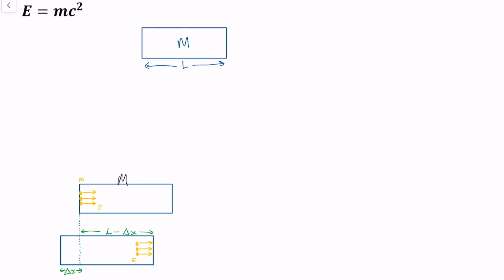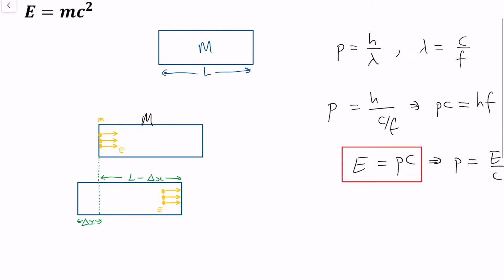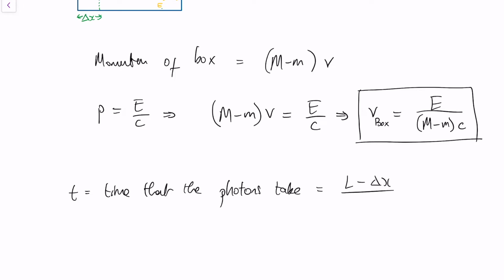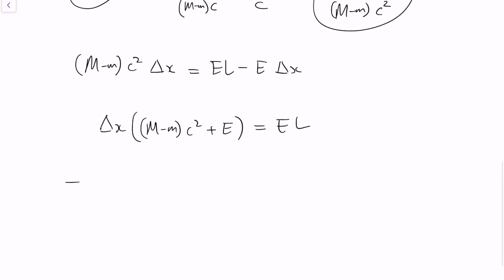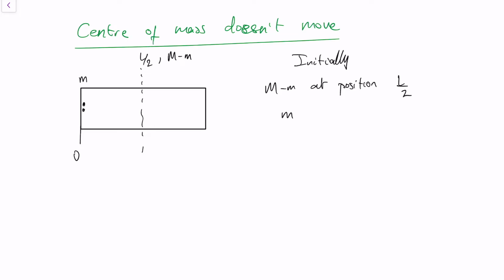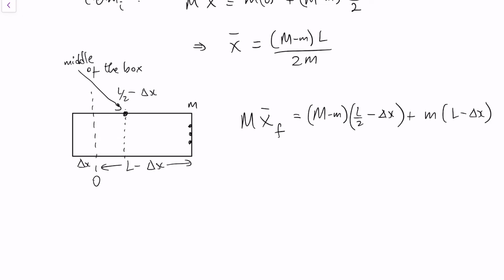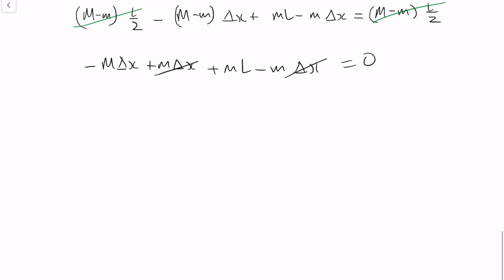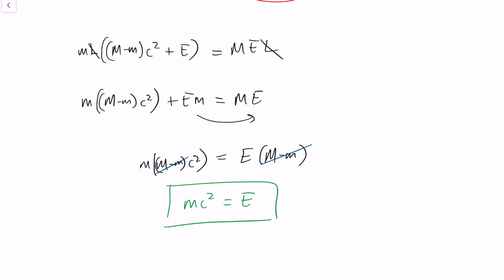Einstein's Theory of Special Relativity 14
Energy Mass relation